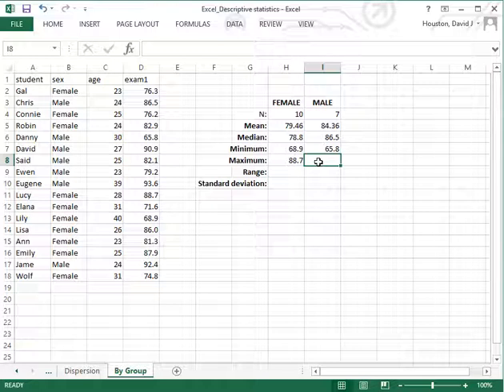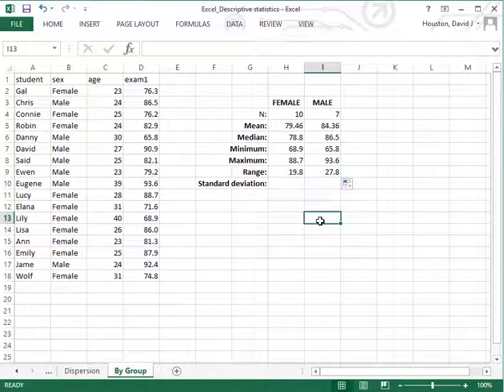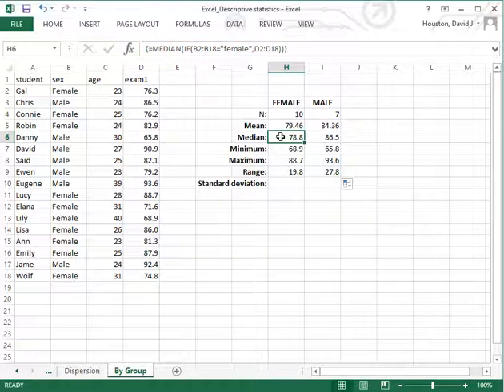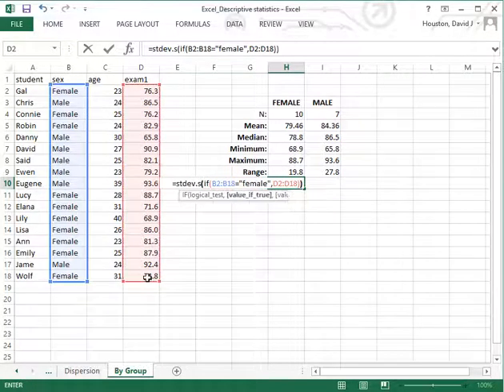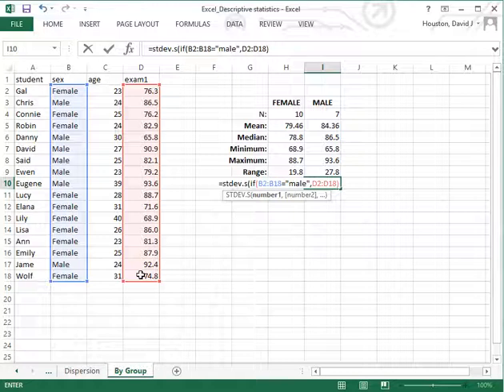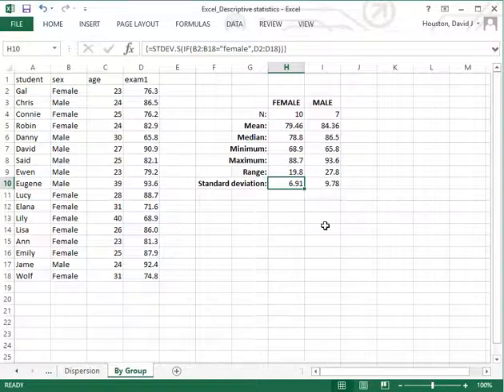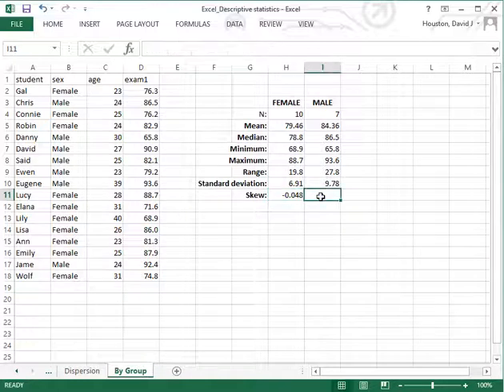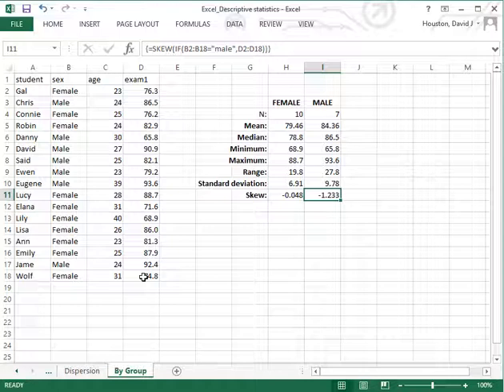Excel Tutorial: Descriptive statistics by group #2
Demonstrates obtaining descriptive statistics for a quantitative variable for a subset of a data set using the Excel IF function.